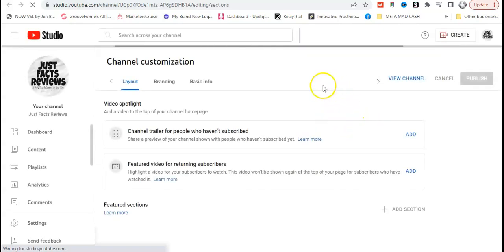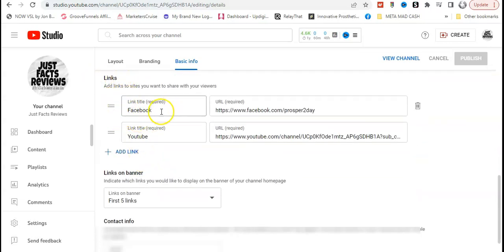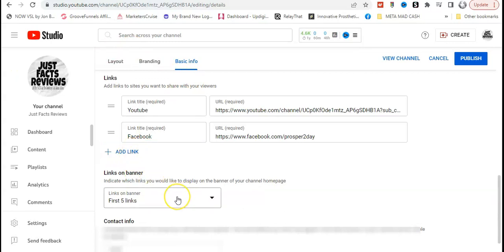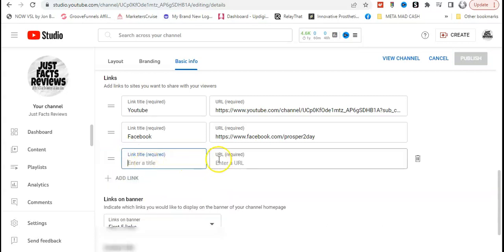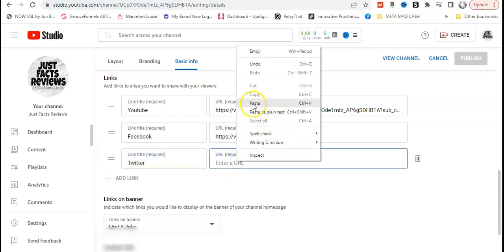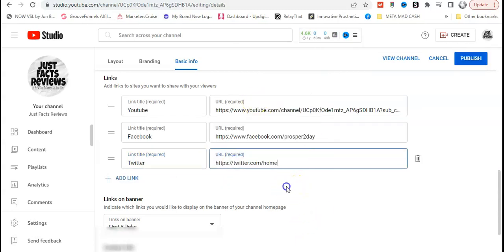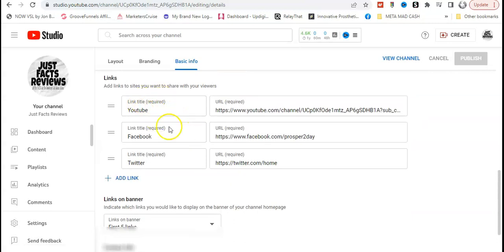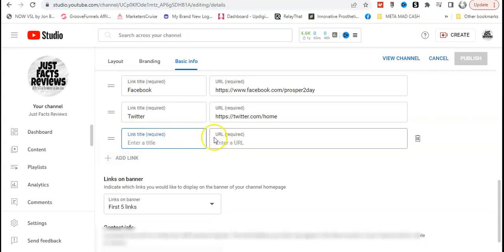How To Add Clickable Links To Youtube Channel Art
Adding clickable links to your channel art is a great way to increase your online visibility and drive more traffic to your channel. In this video, we'll show you step by step how to add clickable links to your channel art.

Adding clickable links to your YouTube channel art is a great way to increase your online visibility and drive more traffic to your channel. By adding these links, you'll be able to increase the chances that viewers will click through to your channel and watch your videos. In this video, we'll show you how to add clickable links to your channel art in easy step by step instructions.

My name is Julian Hamilton and on this Just Facts Reviews channel I go over YouTube strategy as well as do some very informative product review videos. Don't forget to SUBSCRIBE so you don't miss out as I cover such topics as how to earn passive income online as well as how to generate Youtube subscribers for your YouTube channel and learn exactly how to write a proper youtube description and more importantly how to get monetized on YouTube.

🎬 VIDEO CHAPTERS 🎬

0:00 How To Add Clickable Links To Youtube Channel Art
0:46 First Step To Setting Up Youtube Art Clickable Links
1:49 Setting Up the Links And The Amount Of Links Allowed
2:25 How To Add An Additional Link
3:20 Link Demonstration
4:00 What Can Youtube Art Clickable Links Be Used For?
4:28 Quick Review Of Youtube Channel Art Links
5:50 Thanks For Checking Method And Technique Out